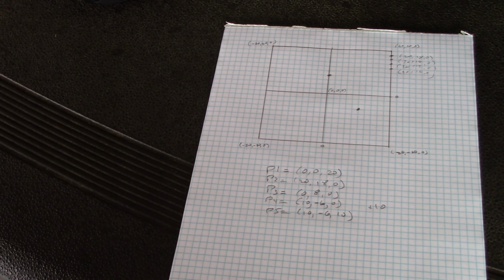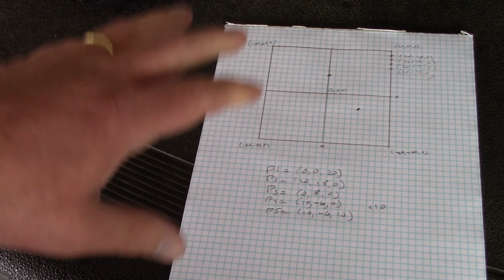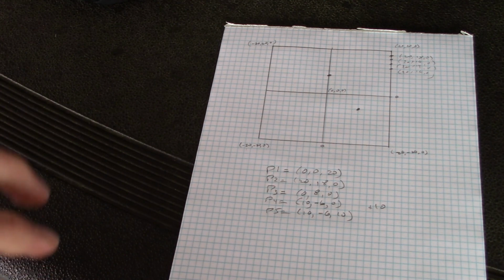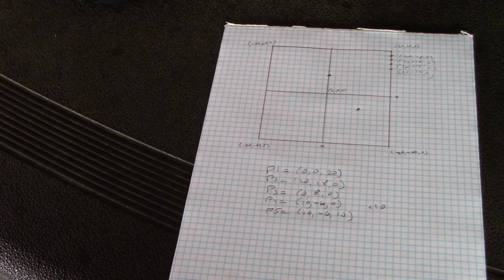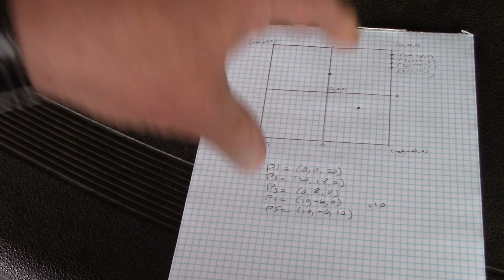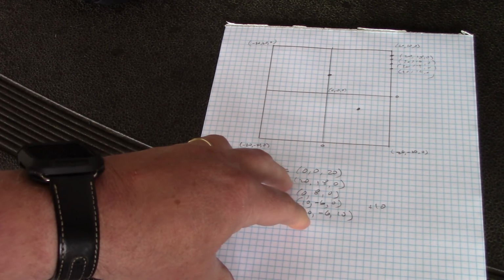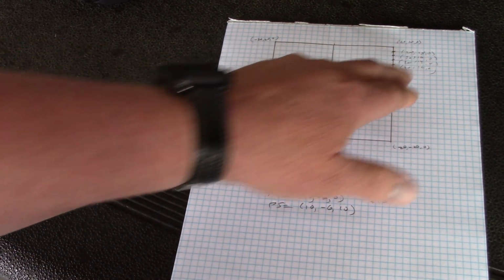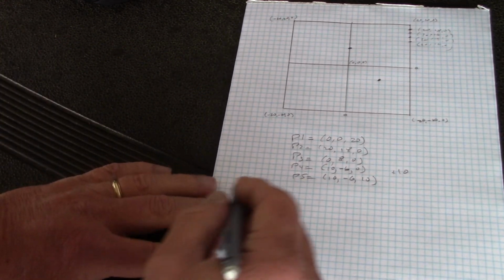Robotics Final - Coordinates revisisted